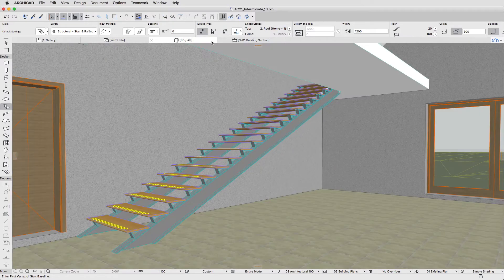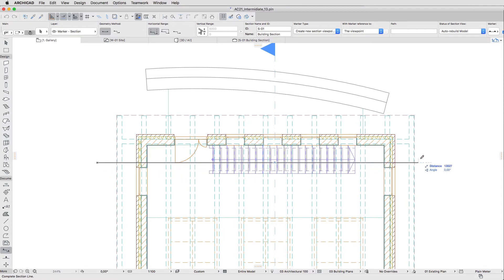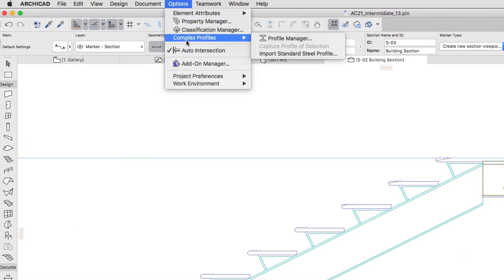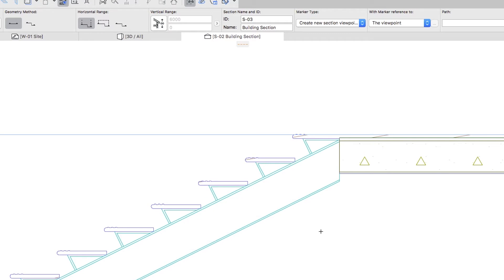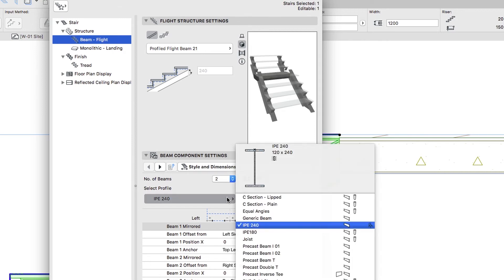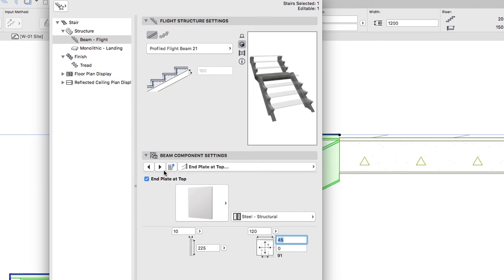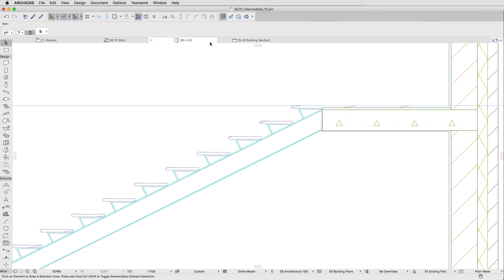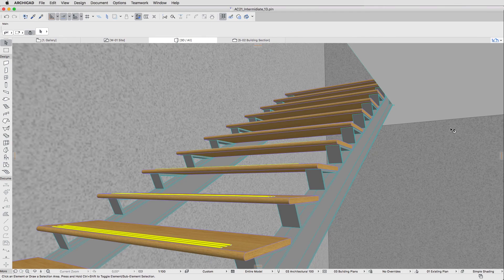Stair Editing - ARCHICAD Training Series 3 - 35/84